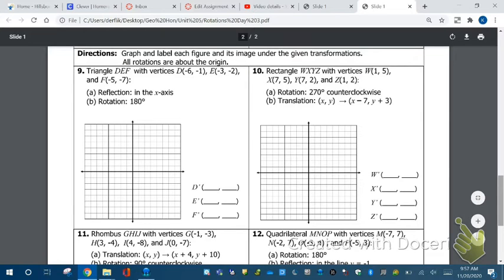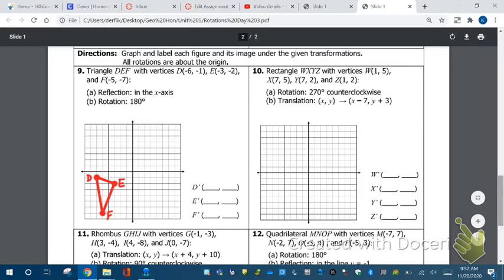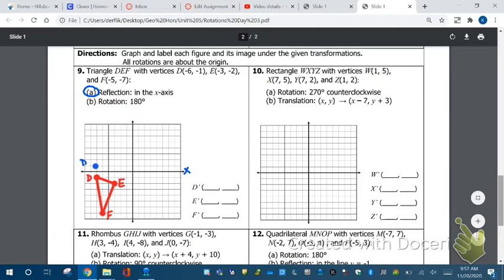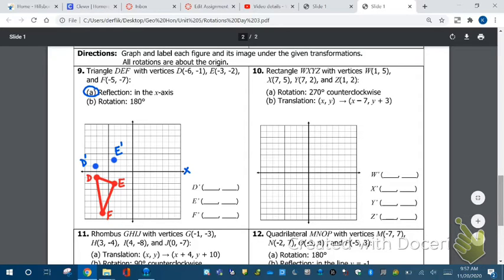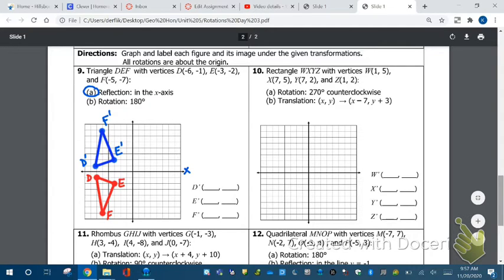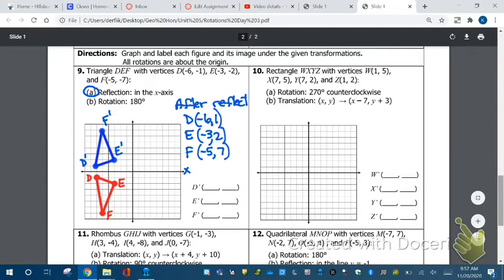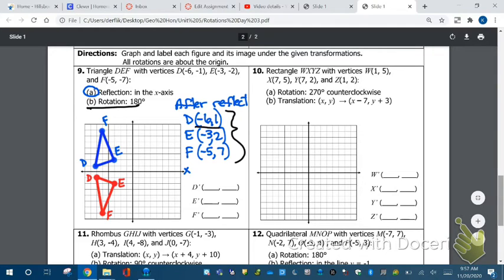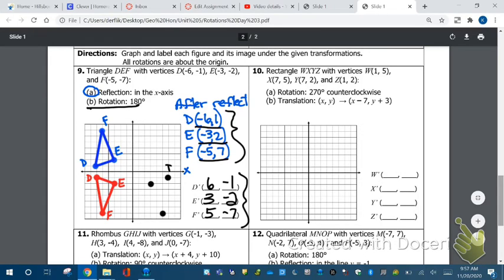Number 9 Rotations Day 3